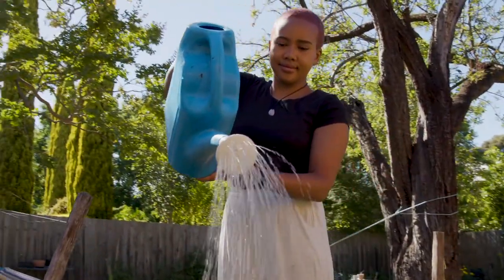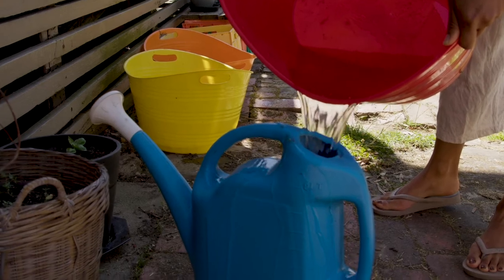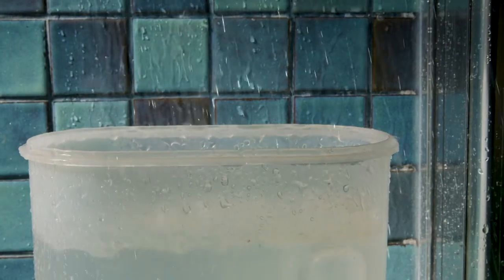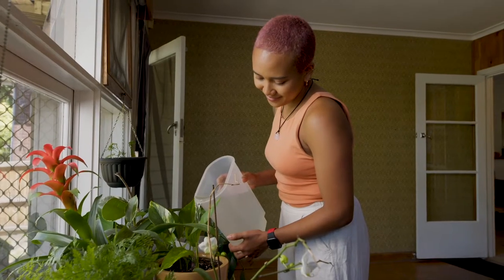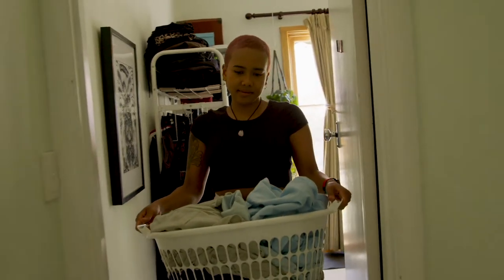Make every drop count - Sharehouse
Easy and small changes make a big difference when it comes to saving water!

Grace and Beth practice simple and effective water saving routines around their sharehouse to make every drop count.

Greater Western Water, Melbourne Water, South East Water and Yarra Valley Water’s Make Every Drop Count campaign supports the Target 155 program and aims to reduce our daily water usage by just 4 litres per person, which can save up to 20 million litres every day.

If we each save a little, we all save a lot.